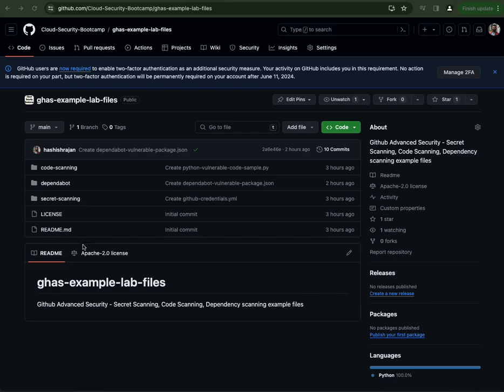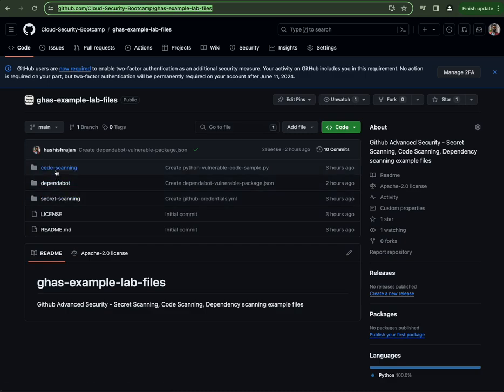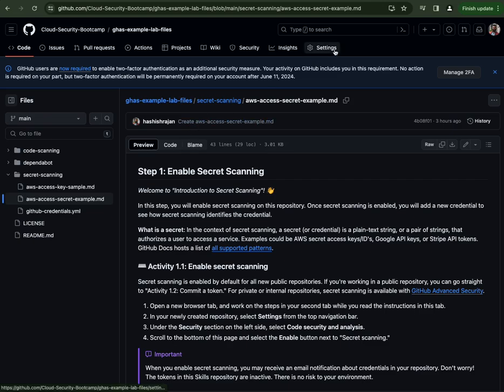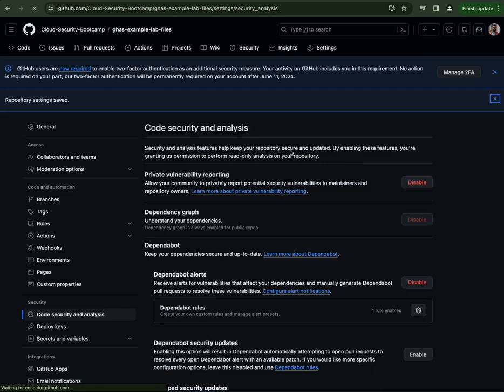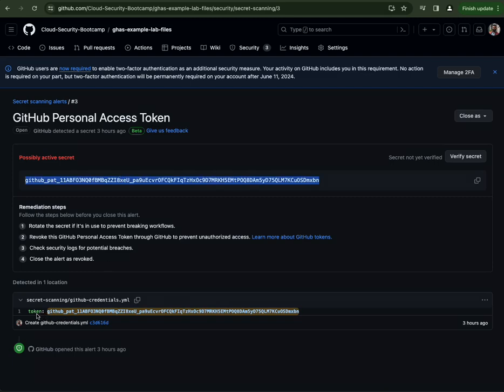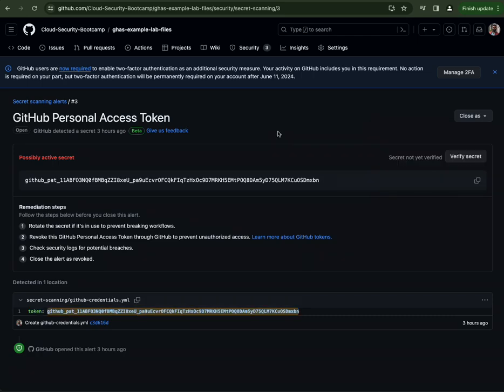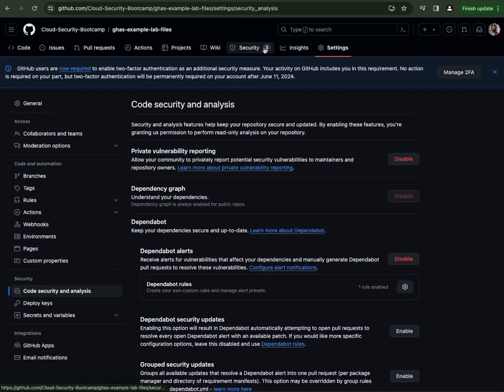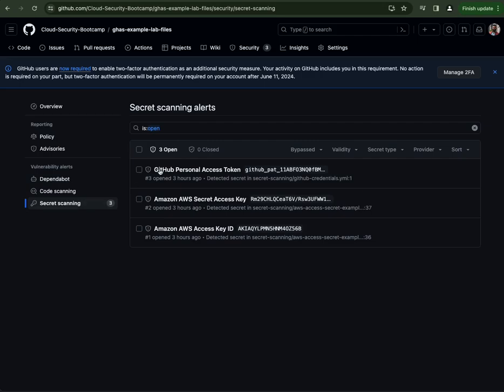Secret Scanning Follow Along - GitHub Advanced Security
Follow along to see step-by-step how to use GitHub Secret Scanning and secure your repositories.

Get access to Cheat Sheets, Practice Exams, Quizlets, and Flashcards by enrolling in the full GitHub Advanced Security course on ExamPro

As an officially verified certification content provider, we’re thrilled to offer an exclusive bonus with your purchase of the GitHub Advanced Security course. This is a great opportunity to master the material and save on your path to certification.